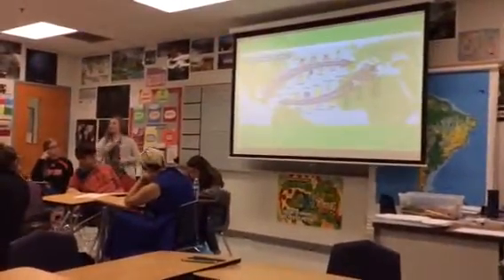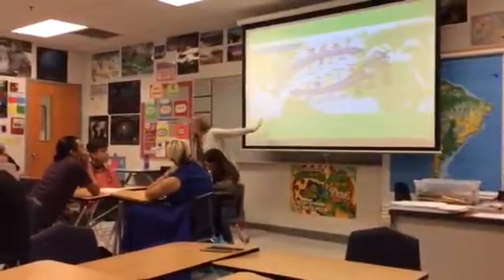McMillan Video Teach 3